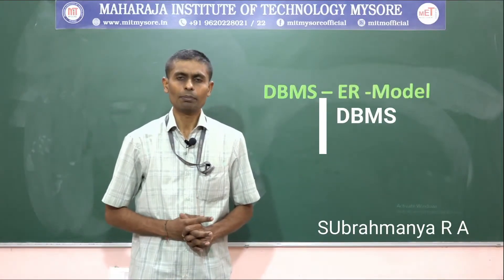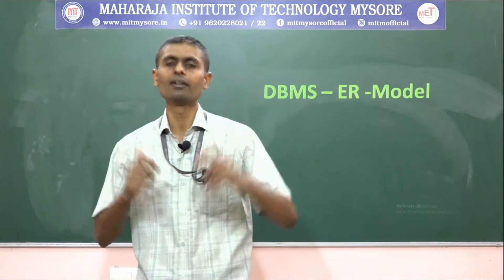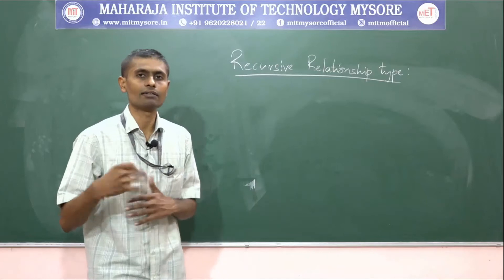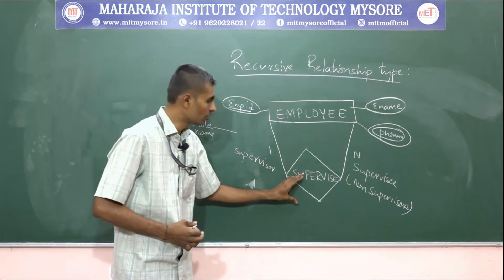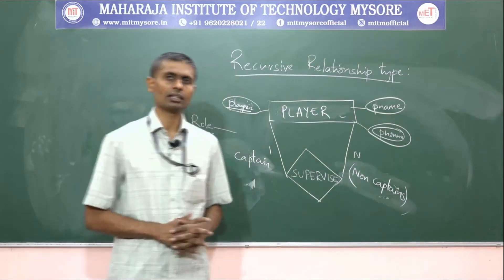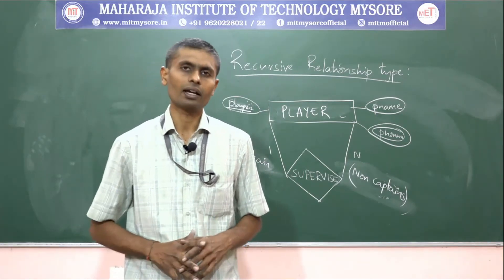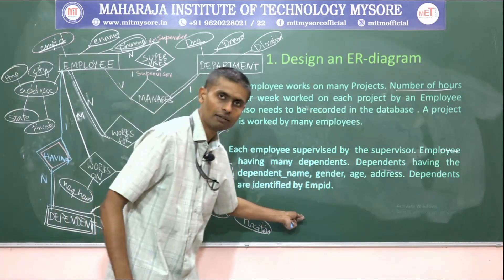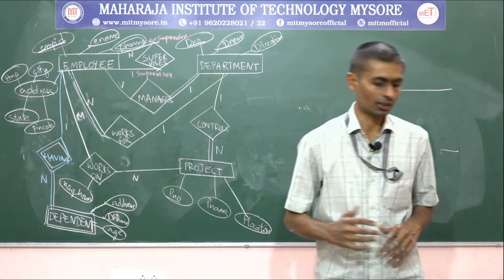18MCA31 DBMS 3 3